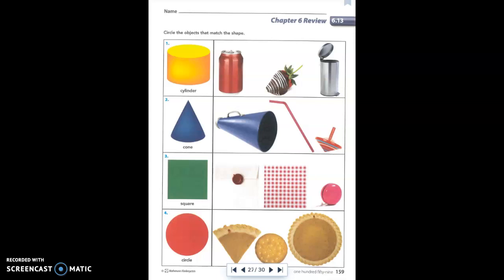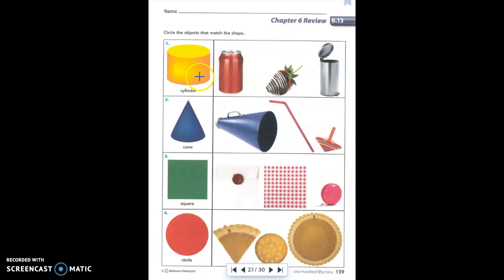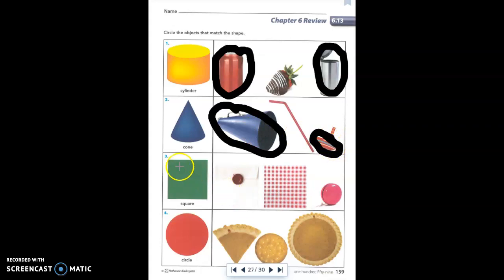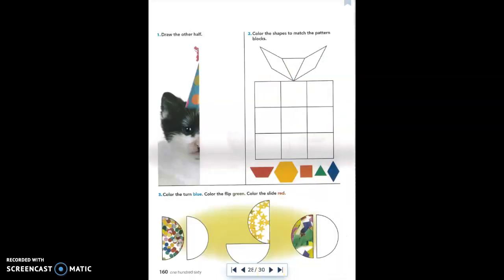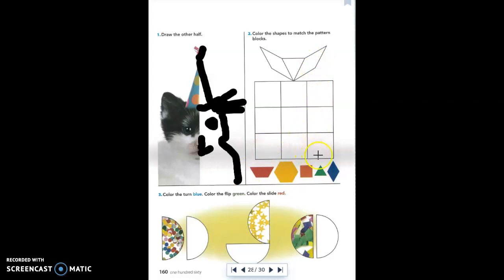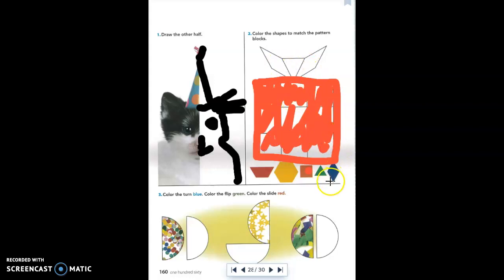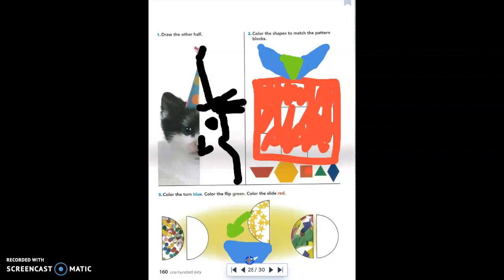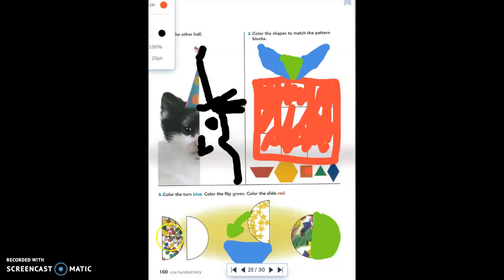Math Lesson 6.13